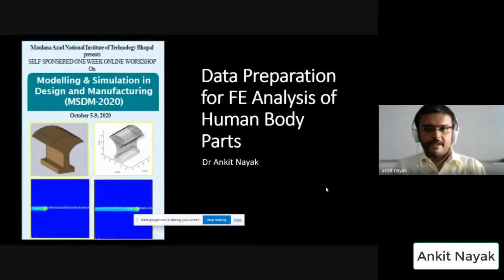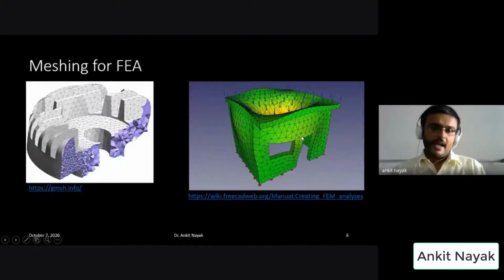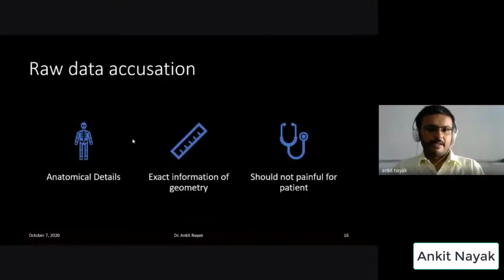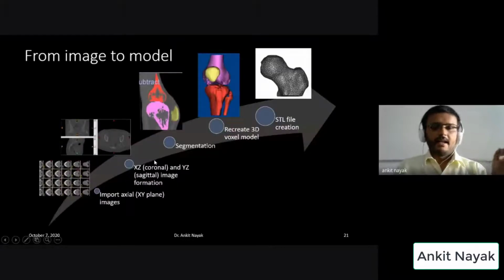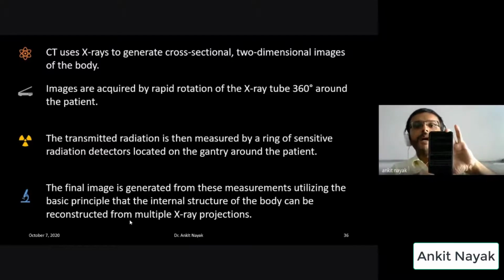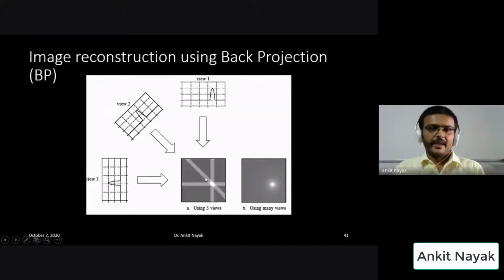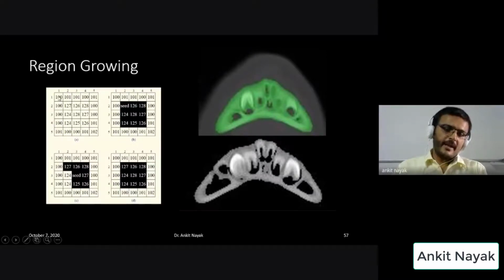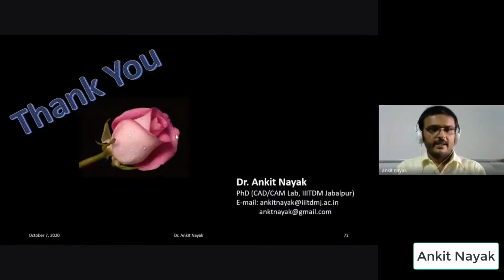Data Preparation (Volumetric Mesh) for Finite Element Analysis of Human Body Parts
Data preparation from CT Scan images, MRI Images for Finite Element Analysis and 3D Printing

How To Make A Human Human Body Mesh from CT or MRI Scan